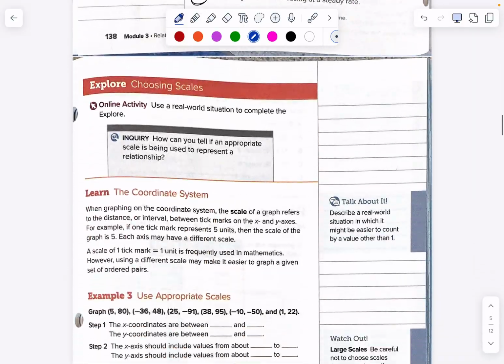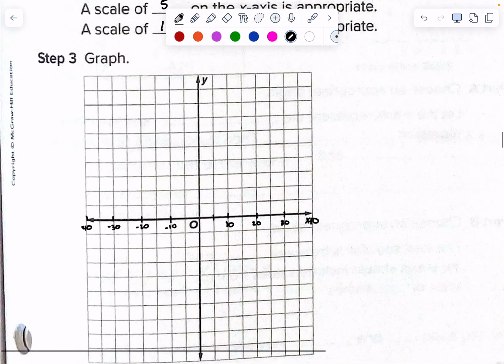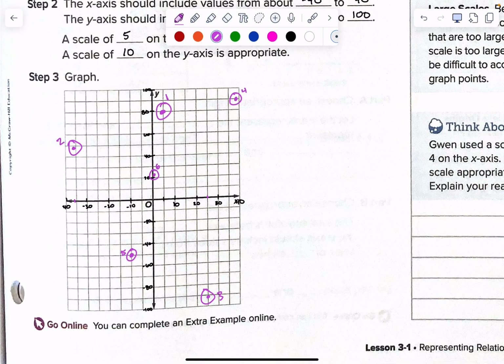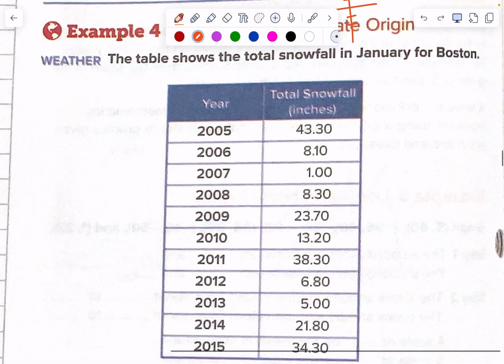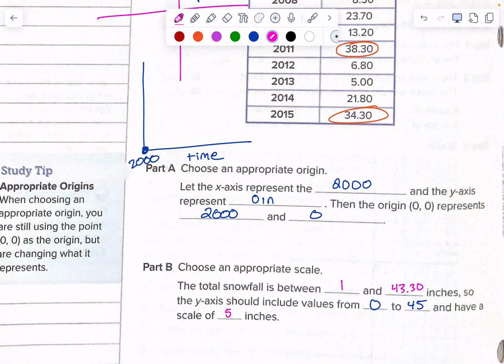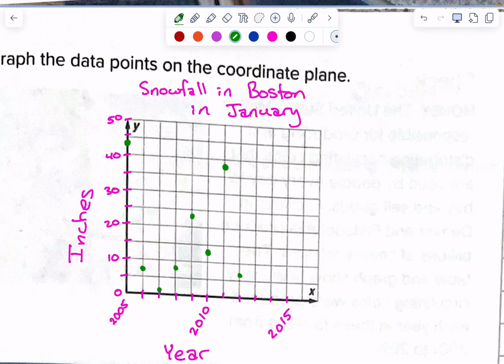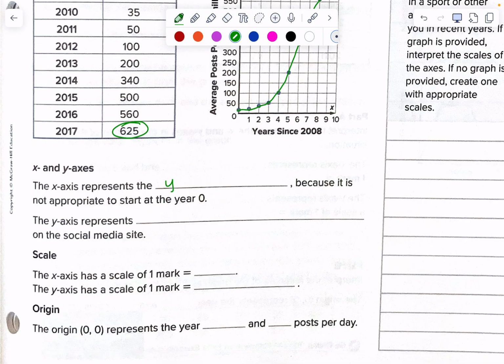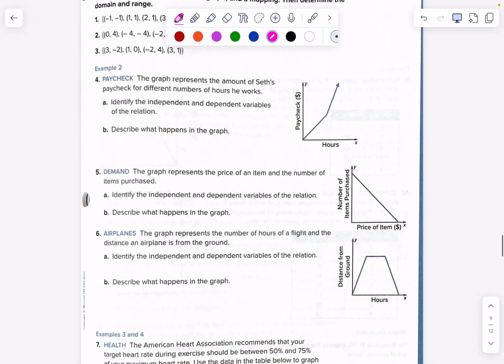Alg I 3.1 Part B